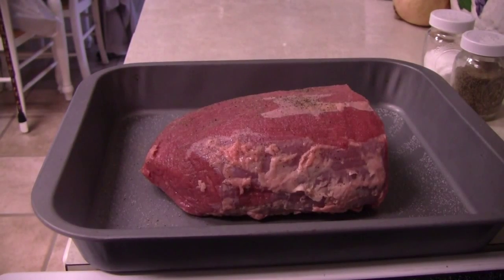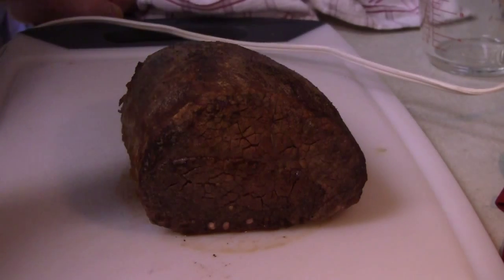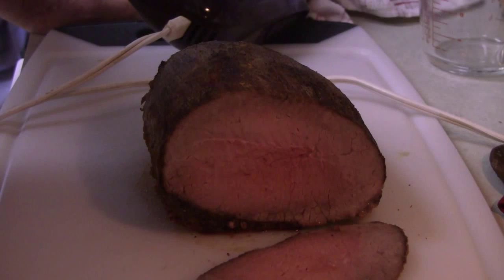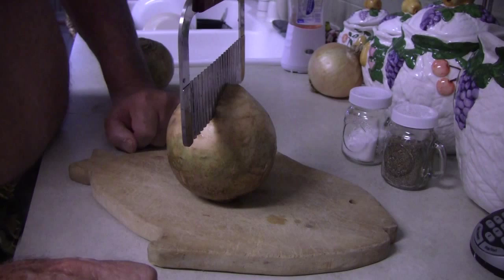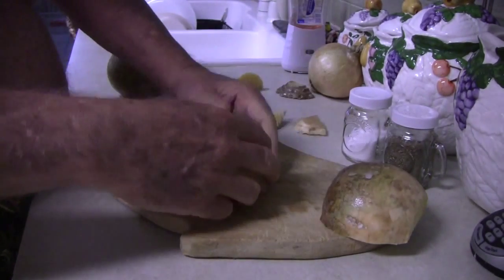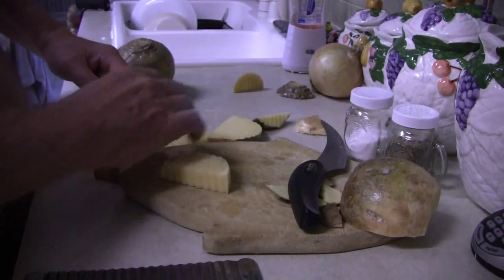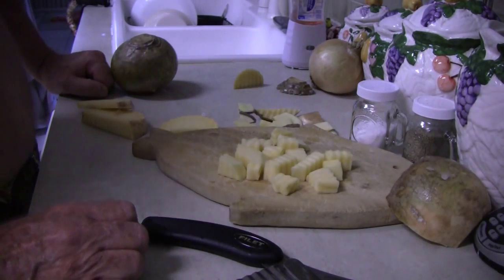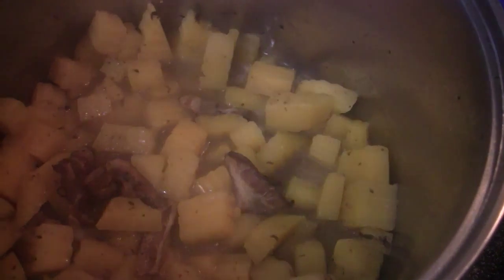Eye of Round Roast +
easy roasting